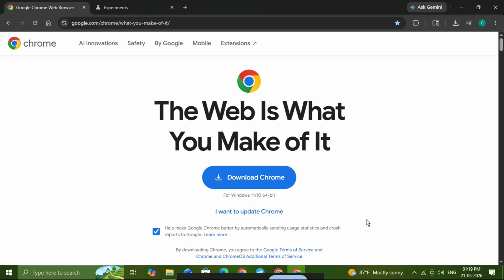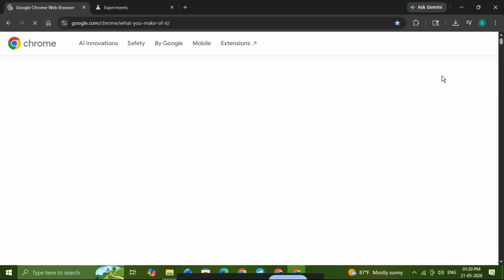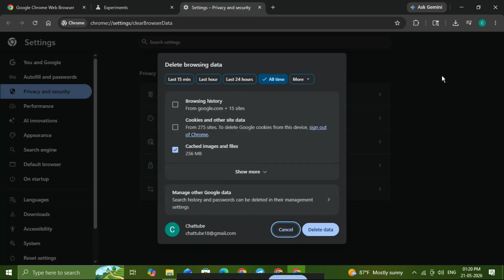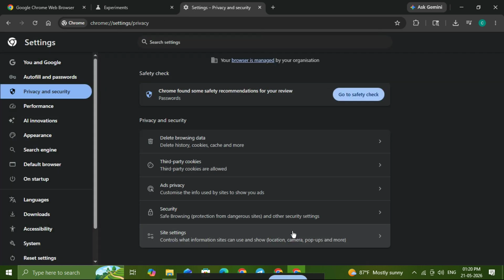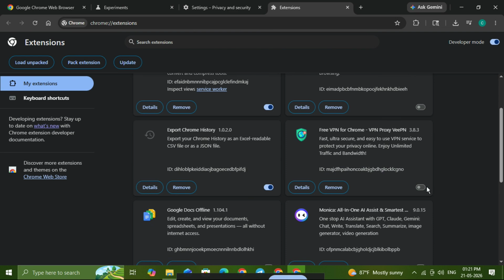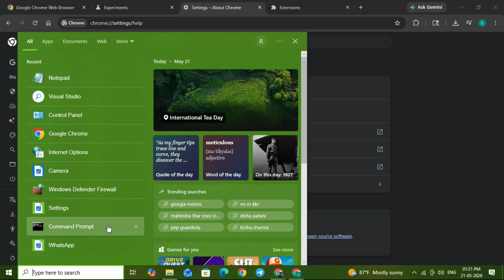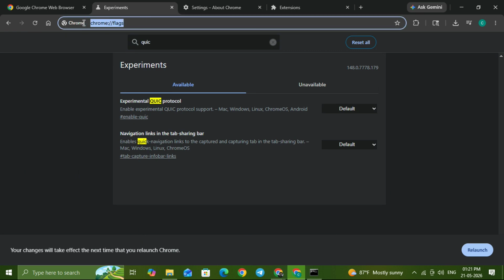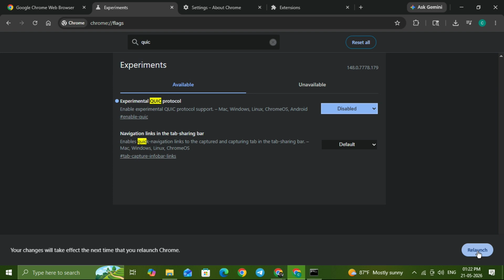How To Fix ERR_HTTP2_PROTOCOL_ERROR Google Chrome (Easy Guide)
Fix the ERR_HTTP2_PROTOCOL_ERROR in Google Chrome with this step-by-step tutorial. Learn how to restart Chrome, clear cache and cookies, disable extensions, update the browser, flush DNS, and turn off QUIC.

🕚Timestamps:
0:00 Intro
0:20 Restart Google Chrome
0:47 Reload The Website
1:06 Clear Chrome Cache And Cookies
1:38 Disable Extensions
2:05 Update Google Chrome
2:25 Flush DNS Cache
2:53 Disable QUIC Protocol
3:24 Final Check And Outro

✍️What You'll Learn In This Video:
• How To Fix ERR_HTTP2_PROTOCOL_ERROR In Google Chrome
• How To Restart Chrome And Reload The Website Properly
• How To Clear Chrome Cache And Cookies To Remove Corrupted Data
• How To Disable Problematic Extensions Like VPNs And Ad Blockers
• How To Update Google Chrome To Fix Browser Bugs
• How To Disable QUIC Protocol In Chrome Flags
• How To Troubleshoot Website Loading Errors In Chrome

💡Pro Tips For Fixing Chrome HTTP2 Errors:
• Try a hard refresh before changing deeper settings
• Disable extensions one at a time to identify the culprit
• Clear cache only after testing a normal reload first
• Restart your computer if the issue continues after flushing DNS
• Re-enable extensions later only if you confirm they are not causing the error
• Keep Chrome updated to reduce future protocol issues